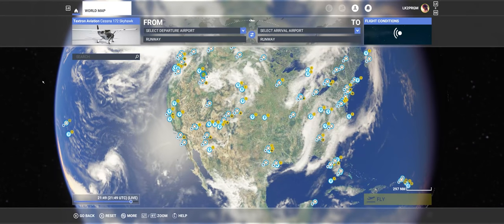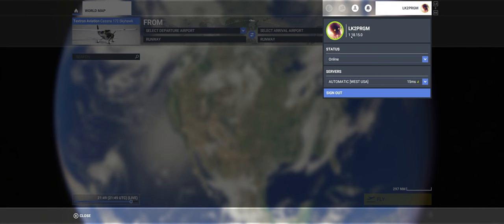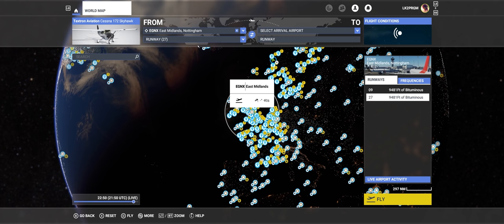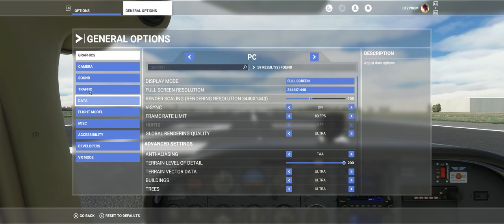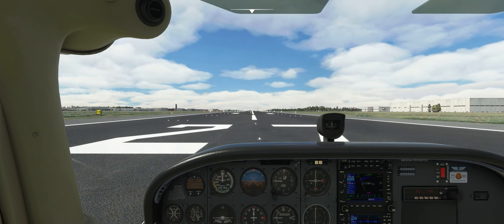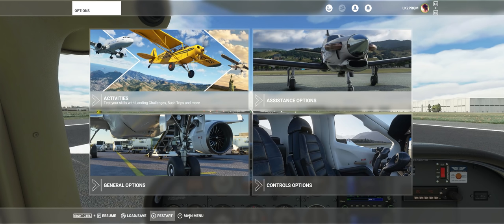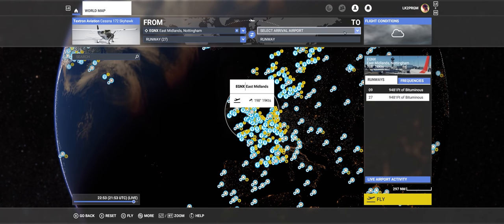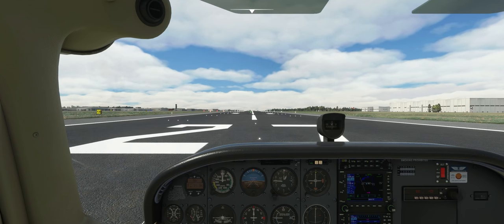MSFS - Are You Really Using Ultra Mode?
Even after the Sim Update 5 Hotfix #2 (v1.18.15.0), you may think you are in Ultra graphics mode but are not. Here's a demonstration and test that you can perform to see if Ultra is really what you see.

My cockpit:
- Honeycomb Alpha Flight Yoke
- Logitech/Saitek Throttle Quadrant
- Thrustmaster HOTAS 4 Joystick & Throttle
- Logitech/Saitek G Professional Flight Rudder Pedals
- Logitech/Saitek Switch Panel
- Logitech/Saitek Multi-Panel
- Two 34" curved ultrawide QHD LED 3440x1440 (21:9) monitors (AOC & Acer)
- Apple iPad Air for the Primary Flight Display (using spacedesk display adapter software)
- Navigraph Charts
- Little Navmap

My computer:
- Ryzen 9 5900X
- GeForce RTX 3070 OC 8GB
- ASUS TUF X570 Gaming PLUS WIFI
- 64GB DDR4-3200
- Cooler Master MasterLiquid ML240L AIO liquid CPU cooler
- 2TB NVMe Solid State Drive
- 2TB SATA  Solid State Drive
- 750 Watt PS
- 20TB of attached storage (4x5TB)